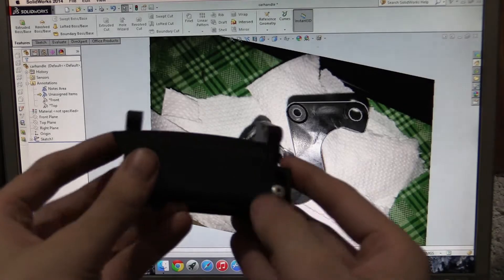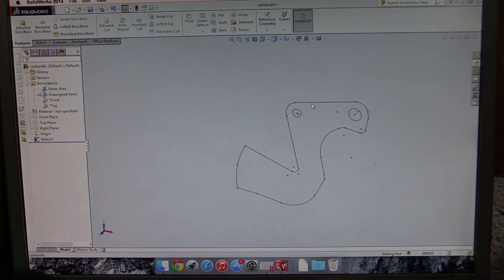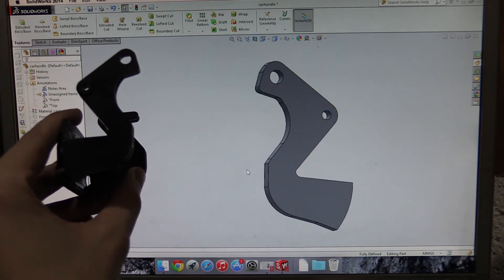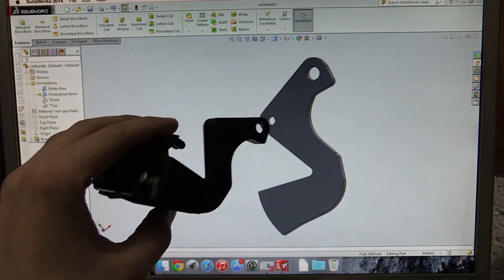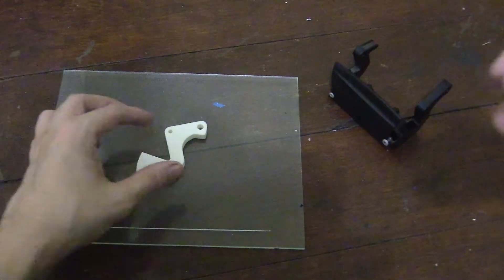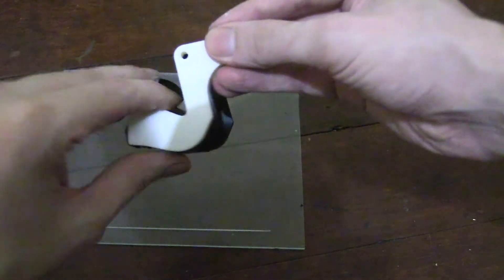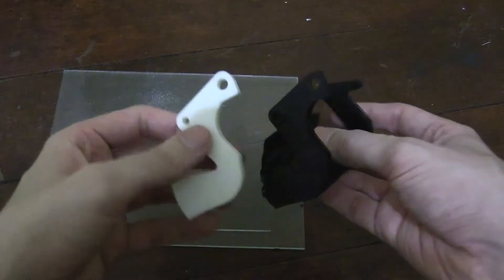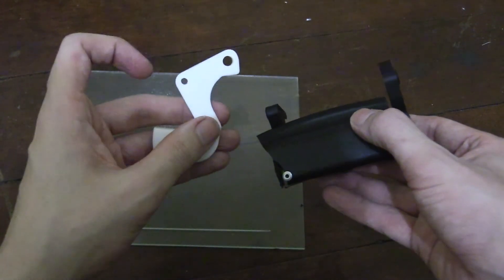3D Printed Chevrolet Door Handle - Part 2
I model the first part of the car door handle and print a test piece to see how accurate the dimensions are.

Although I'm designing the handle as four individual sections, they will eventually be joined as one solid object for printing.

I took a photo of the door handle and then sketched over it in Solidworks. Using lines, arcs and circles I was able to replicate the shape pretty closely. I used one of the circles as a scale dimension to ensure the rest of the model would be as accurate as possible.

I was quite surprised that the printed part matched so closely with the original Chevrolet handle.

I will replicate this part for the other side, just making a modification for the spring to be held instead of a hole for the unlock rod.

This was printed on a Flashforge Creator Pro. I only used a 10% infill and 1 shell since this is only a test piece.